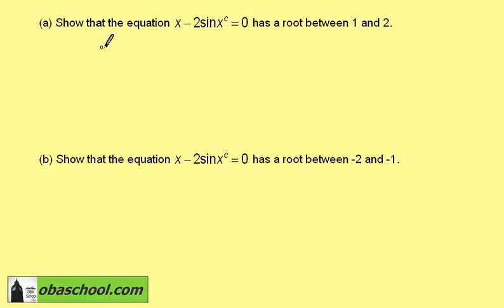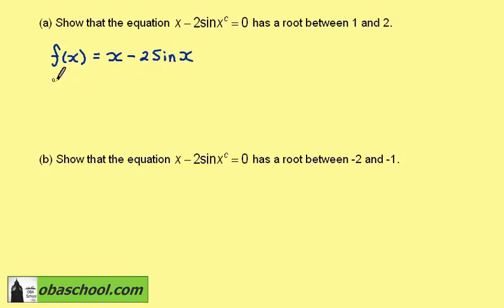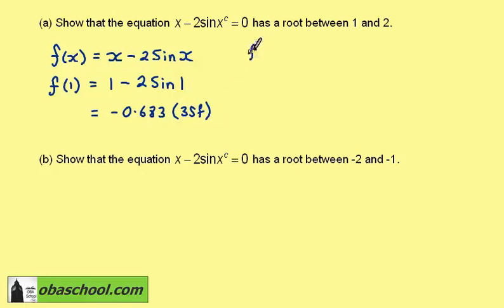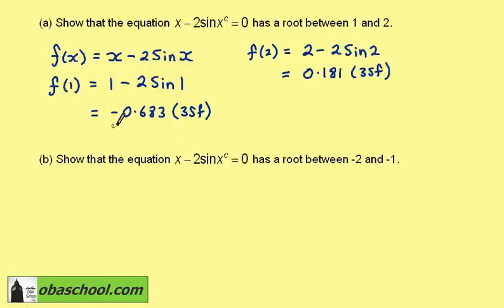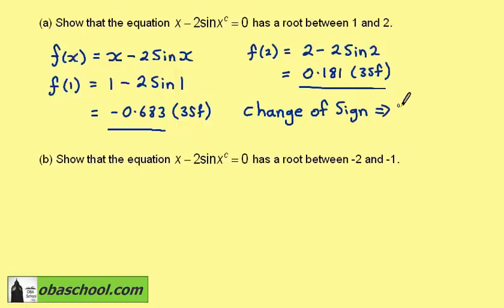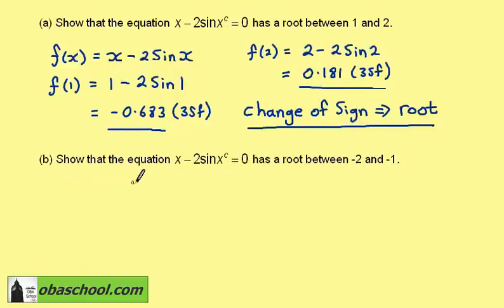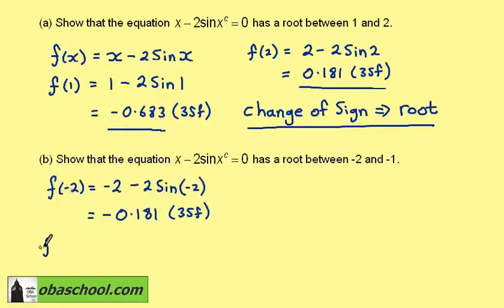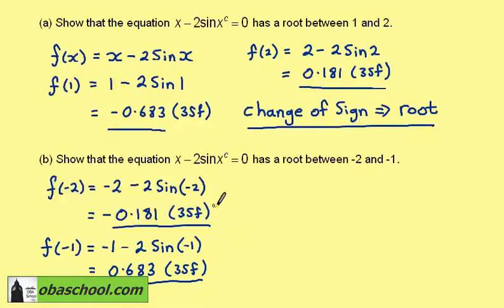Numerical Methods - 1.5 Locating Roots - Numerical Methods Locating Roots ex 2